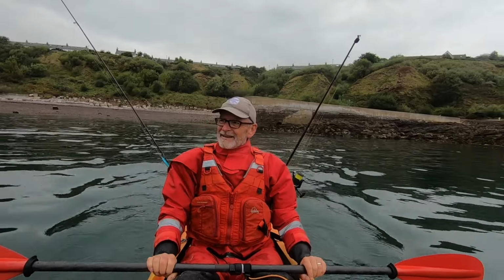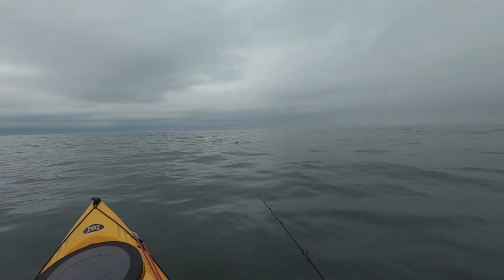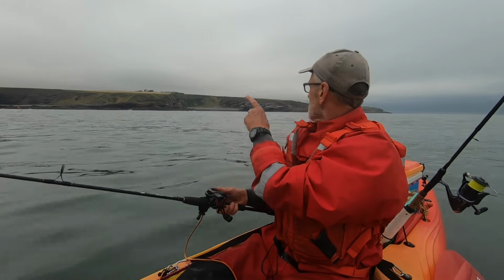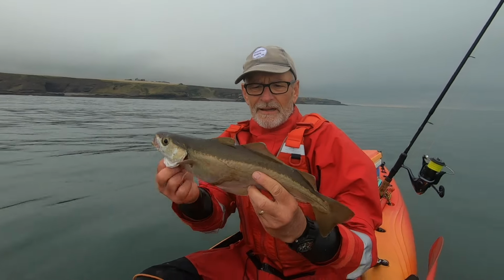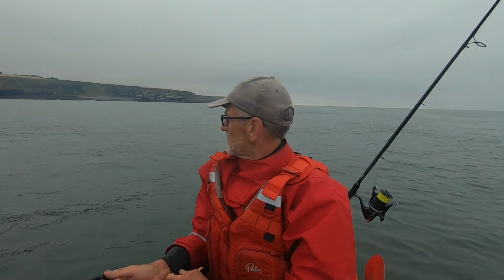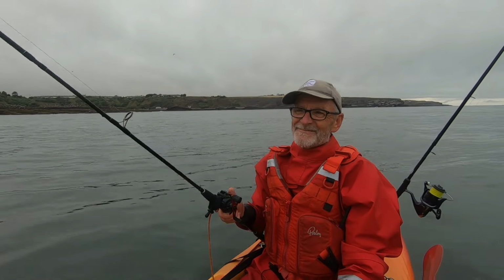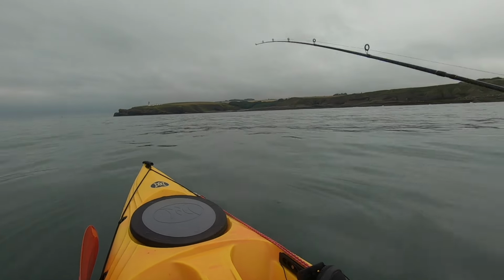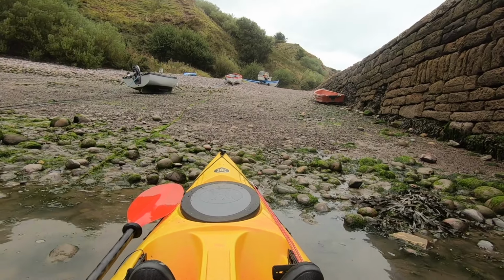POLLACK Action from the Kayak : Catterline : North East Scotland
Out on the kayak again. This time having great sport on light tackle. More kayak fishing